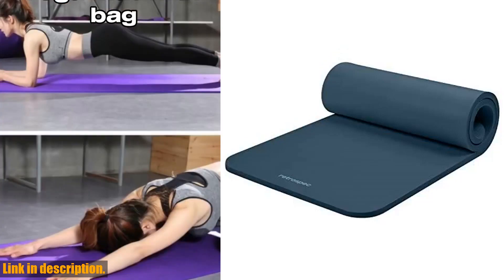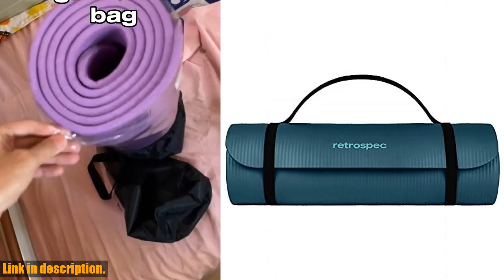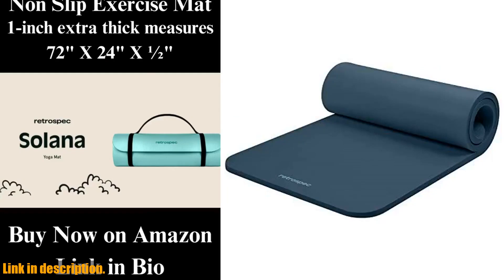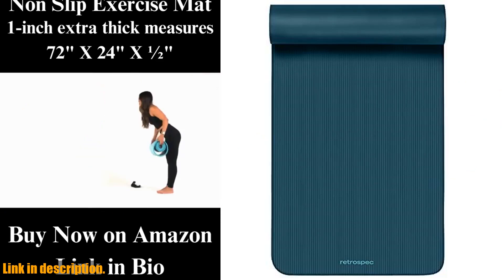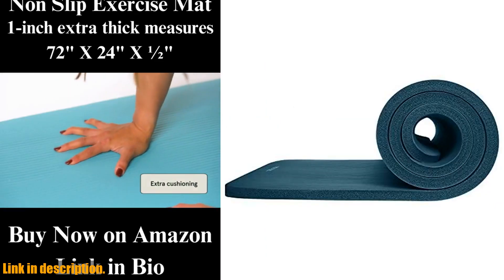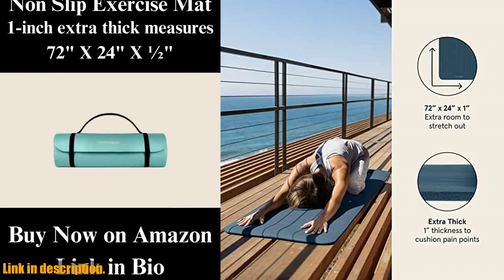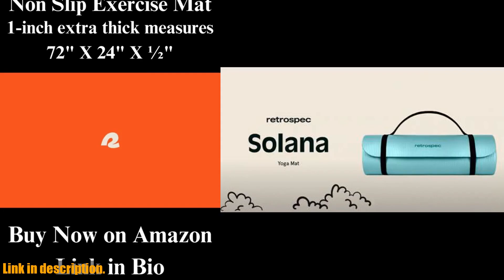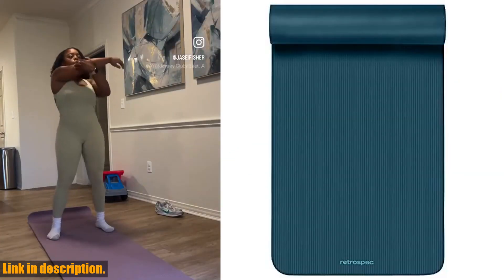Buy Retrospec Solana Yoga Mat 1 Thick w/Nylon Strap for Men Women - Non Slip Exercise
Buy and Review Retrospec Solana Yoga Mat 1 Thick w/Nylon Strap for Men  Women - Non Slip Exercise Mat for Home Yoga, Pilates, Stretching, Floor  Fitness Workouts on AMAZON Shop

PURCHASE LINKS:

- Retrospec Solana Yoga Mat 1 Thick w/Nylon Strap for Men Women - Non Slip Exercise Mat for Home Yoga, Pilates, Stretching, Floor Fitness Workouts

Looking for a reliable, non-slip yoga mat that provides the perfect balance of comfort and durability? Check out our in-depth review of the Retrospec Solana Yoga Mat, designed for both men and women. Say goodbye to slipping and sliding during your yoga, pilates, or stretching sessions with this 1 inch thick mat that provides extra comfort and balance. The non-slip grip keeps you steady and secure, allowing you to focus on your practice or workout without the risk of injury. Plus, it's durable, easy to clean, and free of harsh chemicals. And the best part? The Solana Yoga Mat comes with a nylon strap for easy portability.